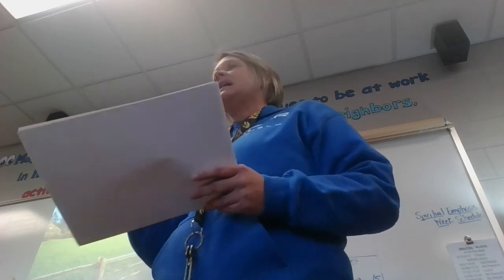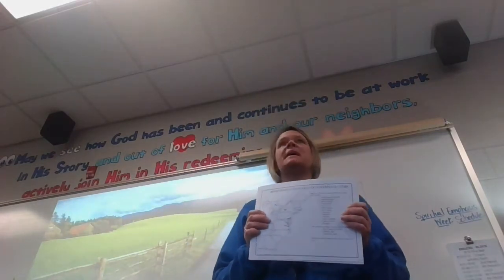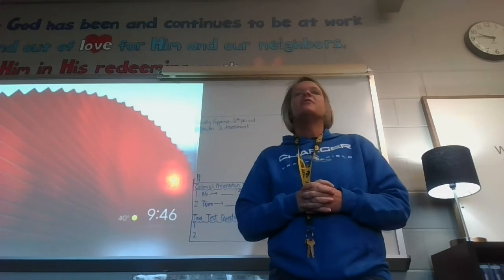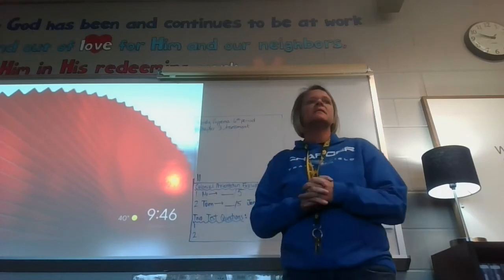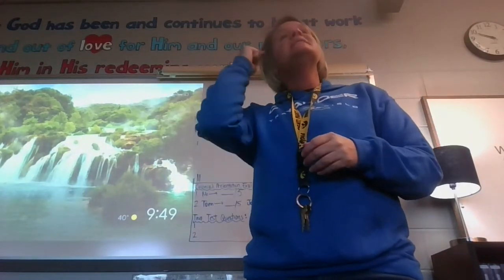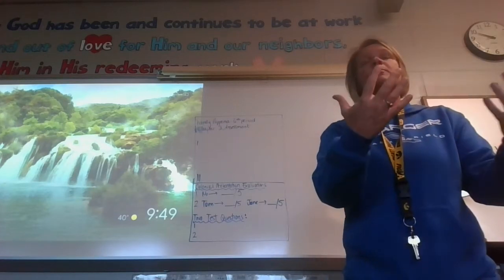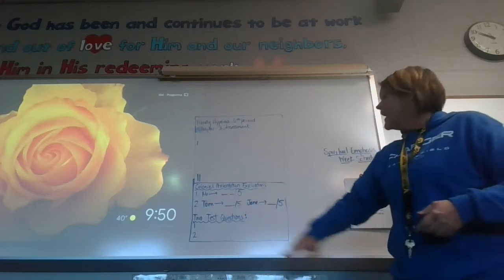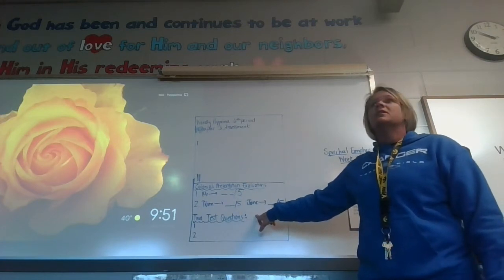Untitled: Oct 29, 2021 9:53 AM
Chapter 3 Assessments